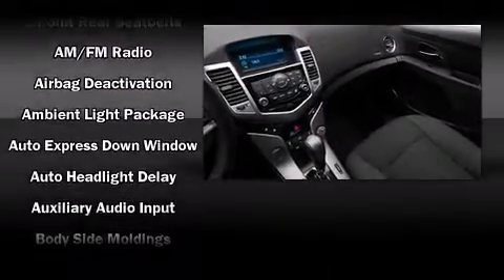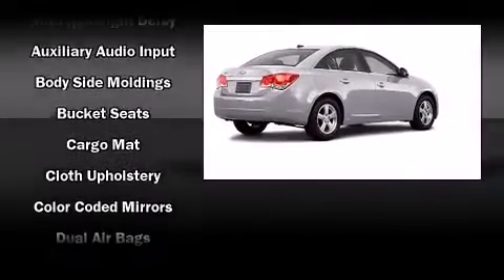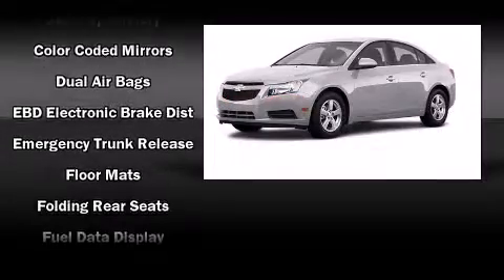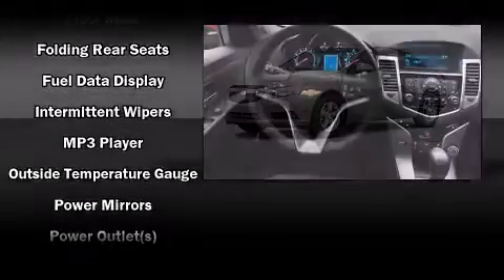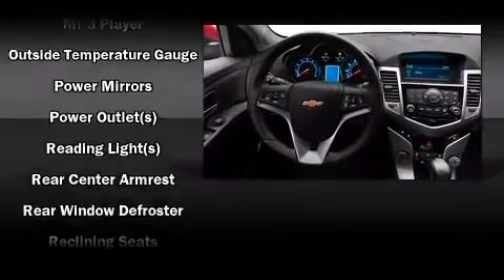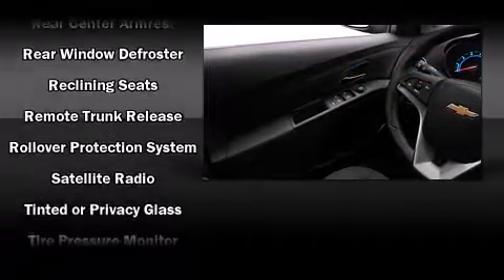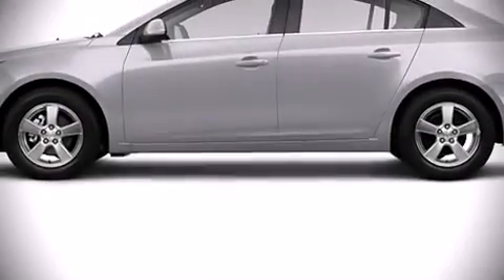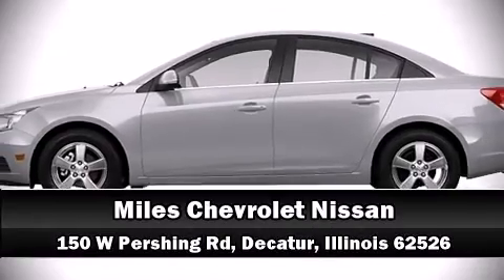2011 Chevrolet Cruze LT in Decatur, IL 62526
Miles Chevrolet
150 W. Pershing Rd.

This 4 door, 5 passenger sedan stands out among competitors in its class! The aerodynamic exterior design both looks good and enhances fuel economy, providing a smooth and predictable driving experience. Well tuned suspension and stability control deliver a spirited, yet composed, ride and drive Chevrolet paid particular attention to efficiency and practicalty with the following features: a tachometer, speed sensitive wipers, an outside temperature display, front bucket seats, power door mirrors, remote keyless entry, and a split folding rear seat. Premium sound drives 6 speakers, providing you and your passengers a sensational audio experience. Chevrolet ensures the safety and security of its passengers with equipment such as: dual front impact airbags with occupant sensing airbag, front and rear SIDE impact airbags, traction control, a security system, and ABS brakes. This car was designed with safety in mind, allowing you to drive with even greater assurance. We have a skilled and knowledgable sales staff with many years of experience satisfying our customers needs. They'll work with you to find the right vehicle at a price you can afford. We are here to help you.